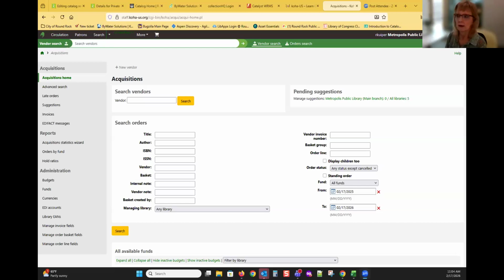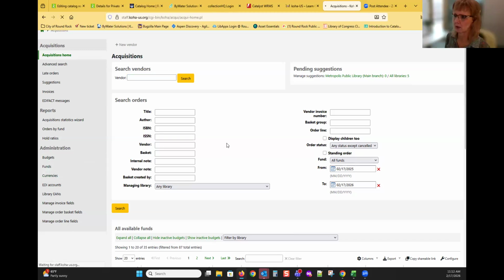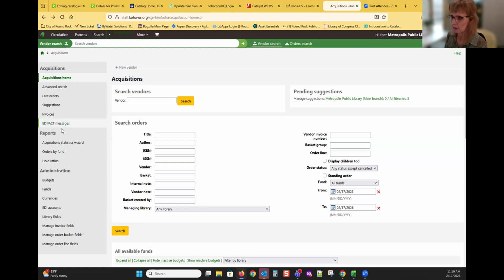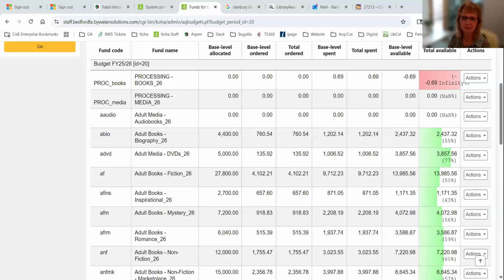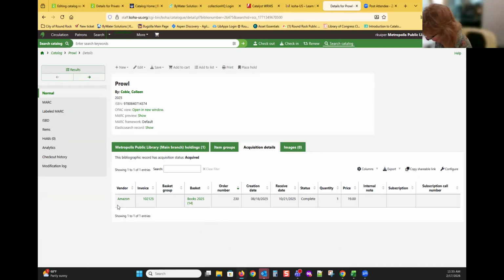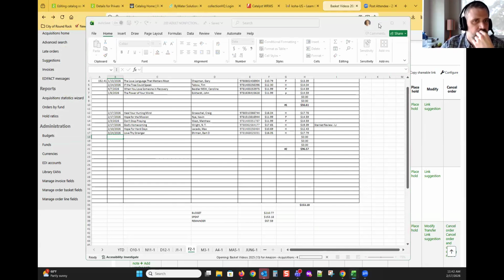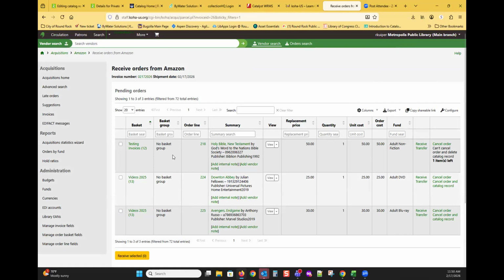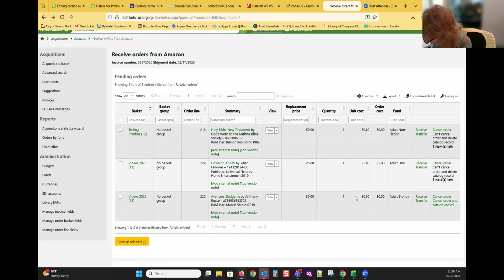Acquisitions Special Interest Group - 02/17/26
00:10:50 Elizabeth A. M.  Howard: I like Wally's suggestion
00:11:01 Charlie - SLO County: Replying to "I like Wally's sugge..."

+1
00:12:13 Amy Banks: Replying to "I like Wally's sugge..."

+1
00:19:52 Jason - SEKLS: Bug for Marci's request to show "all" instead of 20 on the table on the acq home page: Bug 40730 - Add ability to select default sort and display length for table 'accounts' on acquisitions page
00:20:16 Sheri: I would like that list of open invoices also
00:20:30 Elizabeth A. M.  Howard: Reacted to "I would like that li..." with 👍
00:20:33 Wally DesChamps - Prosper Community Library: Makes sense.
00:20:42 Charlie - SLO County: Reacted to "I would like that li..." with 👍
00:22:28 Jason - SEKLS: Bug Barbara mentioned about vendor dropdowns: Bug 27213 - Convert vendor search box to a dropdown
00:22:50 Amy Banks: Reacted to "Bug Barbara mentione..." with 👍
00:24:16 Sheri: I would love that total also
00:24:33 Amy Banks: Replying to "I would love that to..."

+1
00:24:47 Elizabeth A. M.  Howard: Replying to "I would love that to..."

yes +1
00:40:38 Barbara Johnson - Bedford Public Library: I like that idea!
00:42:55 Elizabeth A. M.  Howard: Reacted to "I like that idea!" with 👍
00:54:20 Jason - SEKLS: Lots of discussion but nothing recent here: Bug 10638 - Show alert when receiving an order with holds/reserves
00:58:19 Kristen Ortelli: Have to get to another meeting. Have a good one!
00:58:24 Charlie - SLO County: Reacted to "Have to get to anoth..." with 👋
01:02:28 Daphne Hoolahan: Wishing you all a Happy St Patrick's day for March 17th, I won't be coming!
01:02:33 Monique Prive Lyndon: Thank you. Lots of great info.
01:02:38 Wally DesChamps - Prosper Community Library: Reacted to "Wishing you all a Ha..." with ❤️
01:02:44 Sheri: Thanks Rhonda!
01:02:58 Amy Banks: Thanks!
01:03:19 Charlie - SLO County: Thank you!
01:03:23 John Vinke: Bye, thanks everyone!